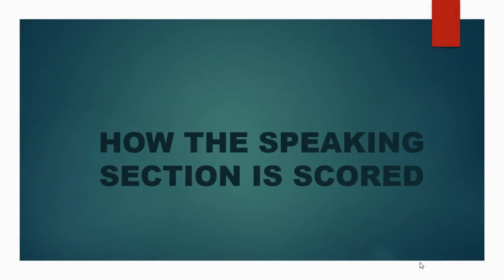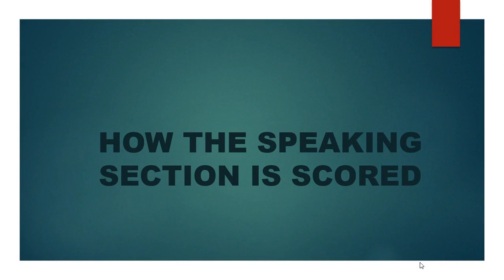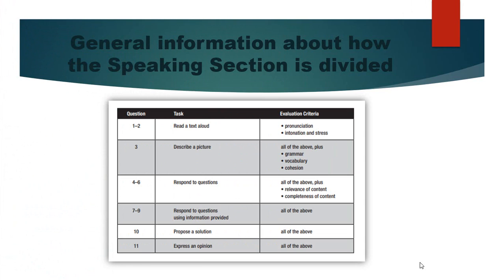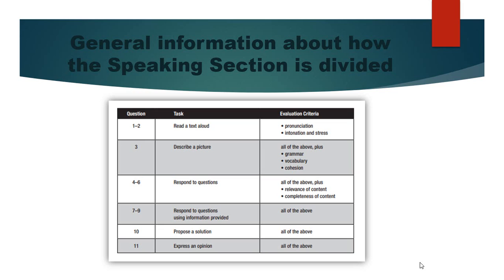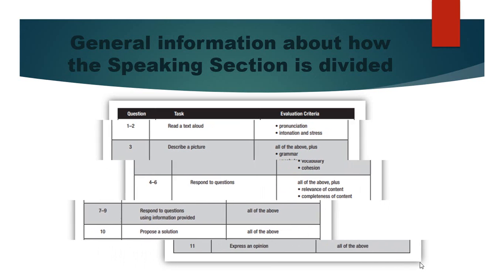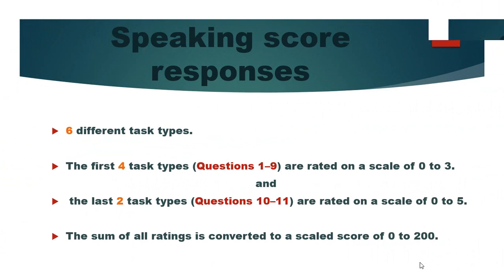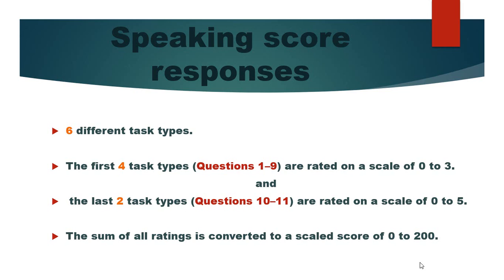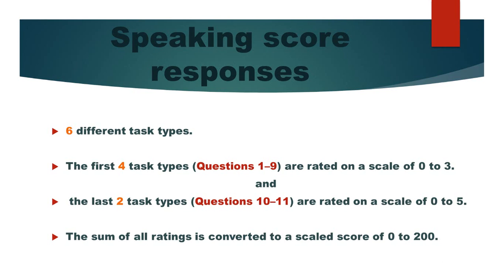Ingles Corporativo-TOEIC 2 How the speaking section is scored